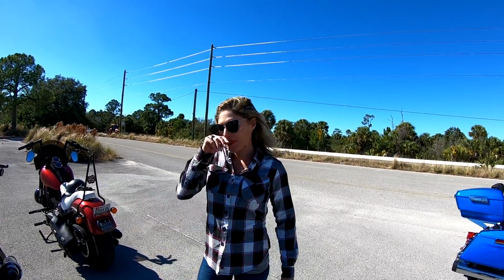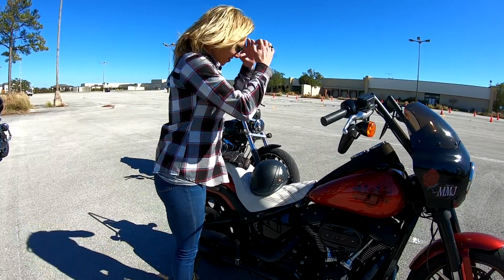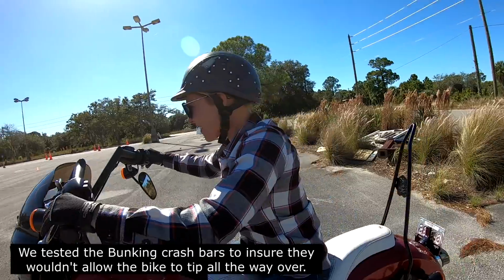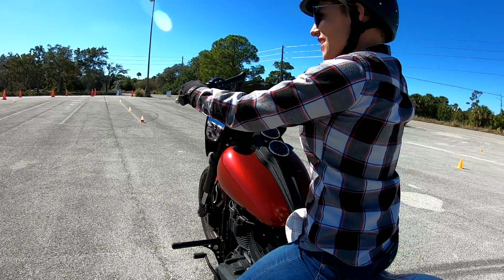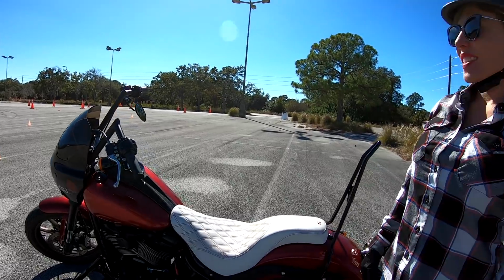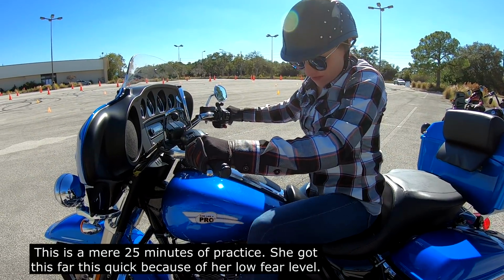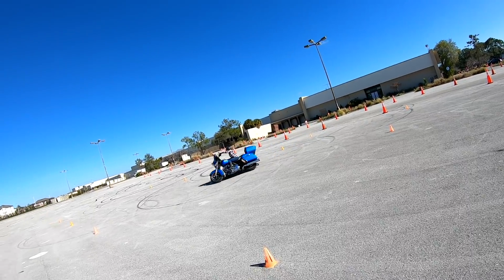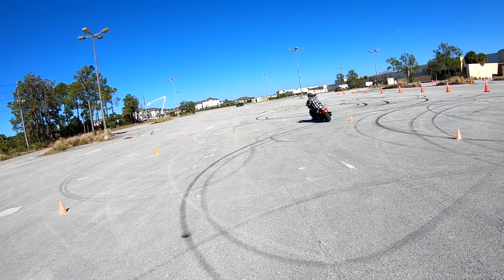Sure, she looks good, but can she ride?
This past week I had some time to train Megan of Megs motorcycle journey, youtube channel. In this video you'll see that size and strength or the weight of a motorcycle, means nothing.  It's all technique.   WARNING: WE RAN OUT OF OUR BOOK WITH THE COLOR PHOTOS AT 6:30 pm EST, 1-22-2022, SATURDAY EVENING.  IF YOU ORDERED AFTER THAT TIME, YOU WILL STILL RECEIVE OUR BOOK, BUT THE PHOTOS ARE IN BLACK AND WHITE. Thanks everyone! to order our book,
(RLAP2022 for your 10.00 discount)